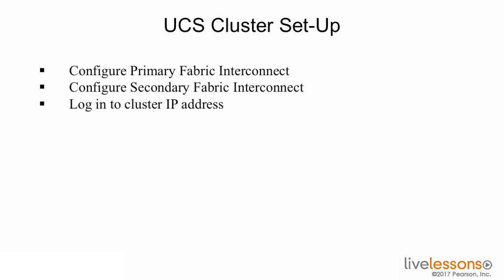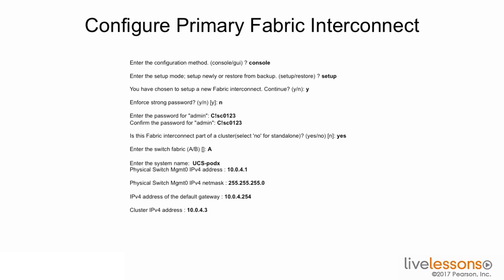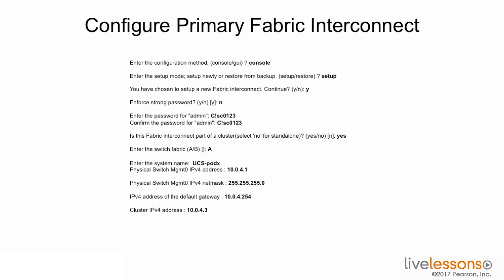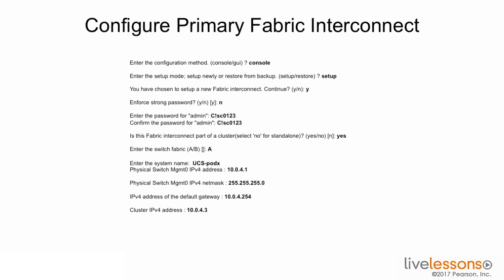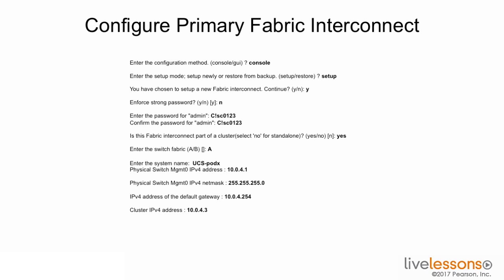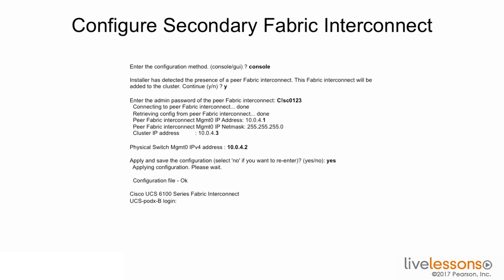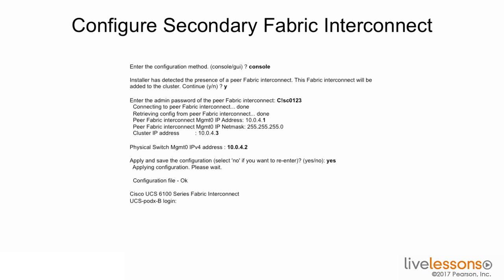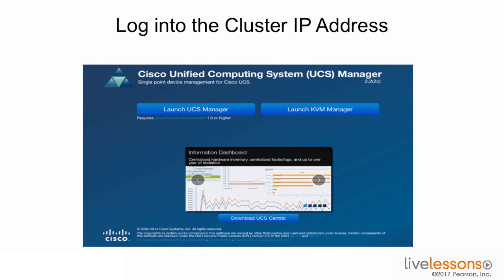2 1 Performing Initial UCS Setup CCNA Data Center DCICT 20